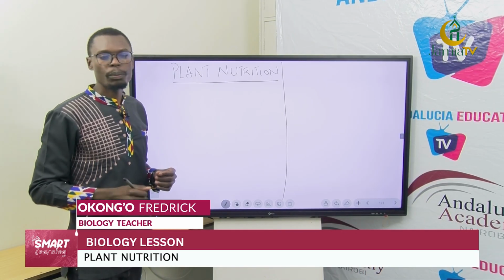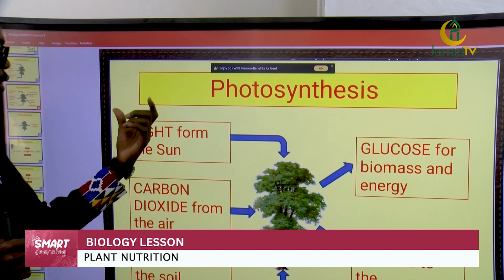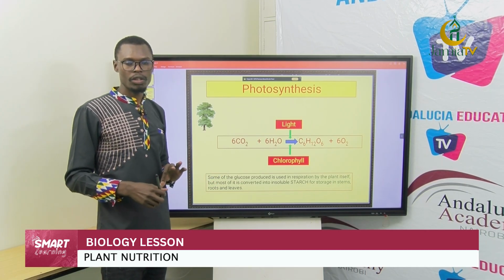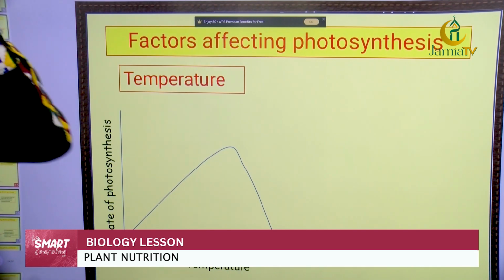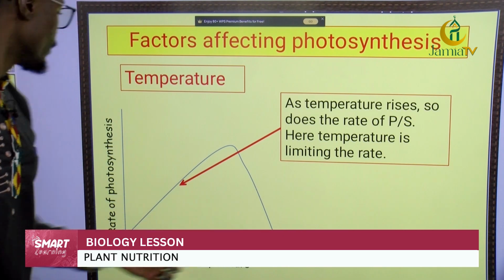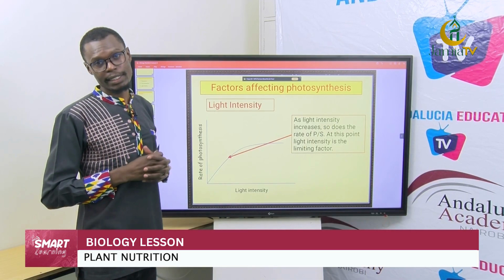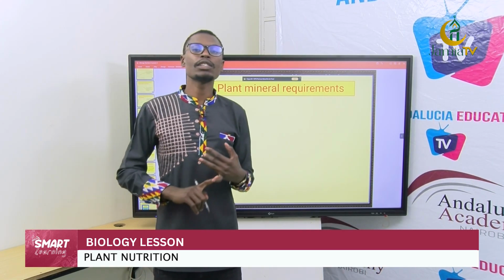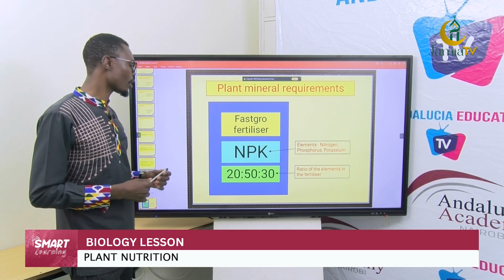Photosynthesis | Biology Lesson | JamiaTV Kenya